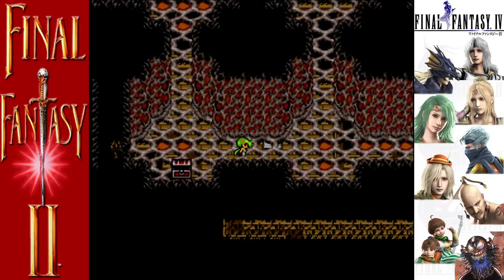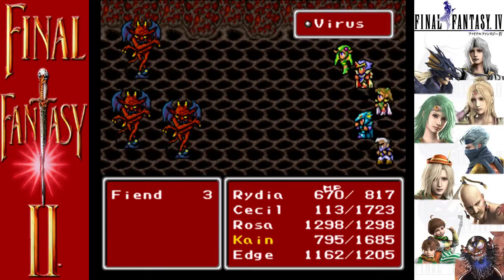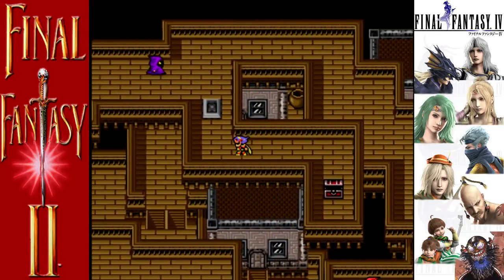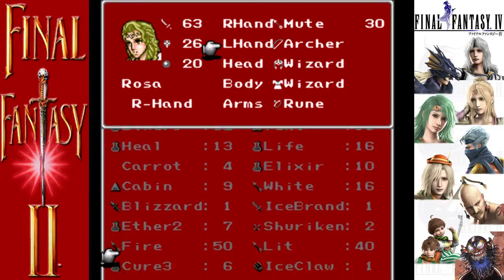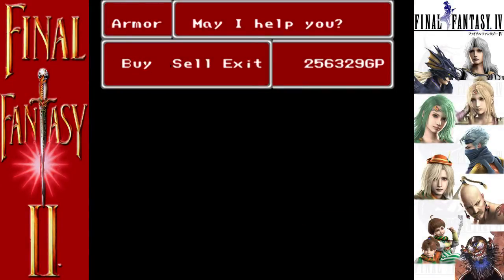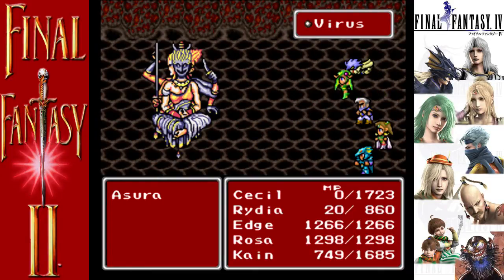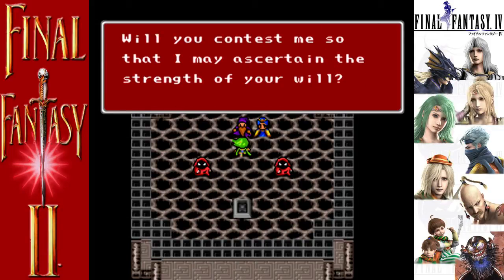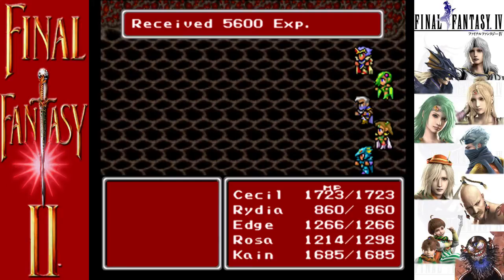Let's Play Final Fantasy 2 (SNES) #16 - It sure is the power of Light!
Stream #5! I was ill and really tired for this one, hope you enjoy anyway! :( This time, we finish up with the Summoned Monsters, including the boss fights with Leviathan and Asura.